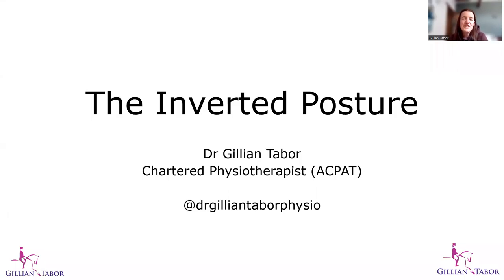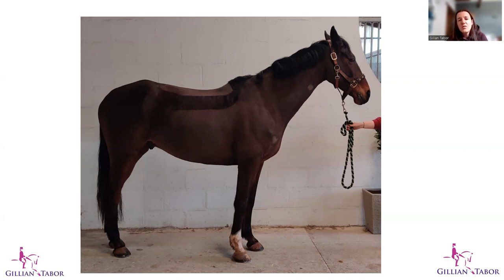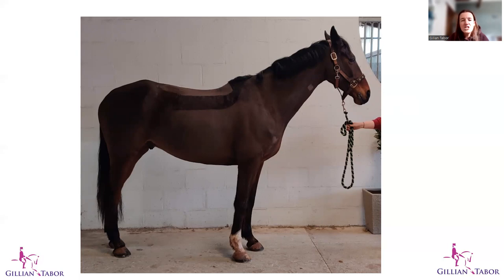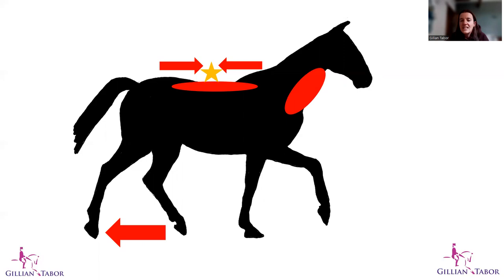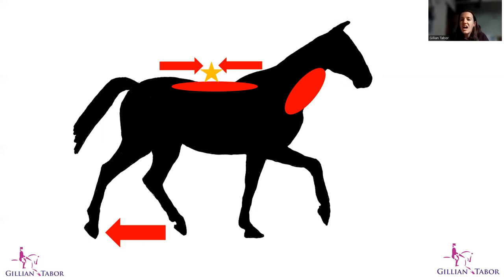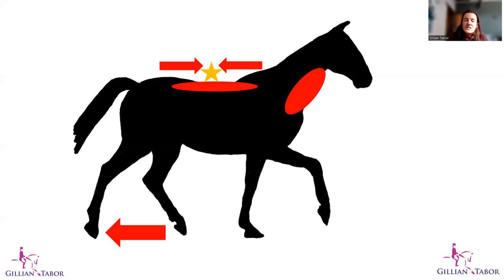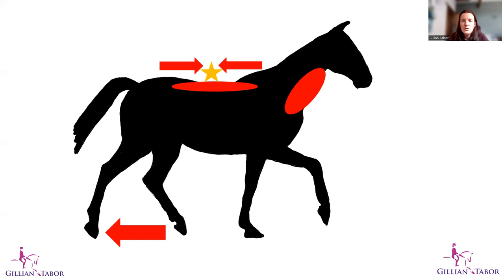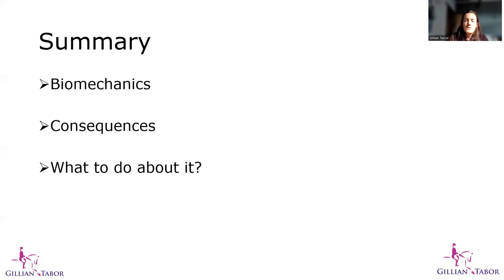Inverted Horse Posturev1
What is an inverted, hollowed or upside down posture in a horse?  What biomechanical effects does it have and what are the consequences of it?